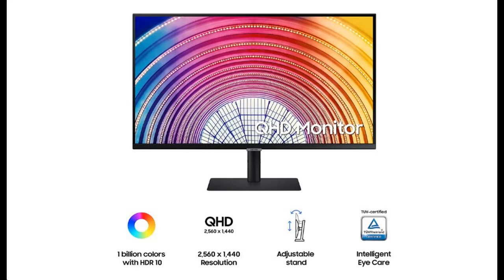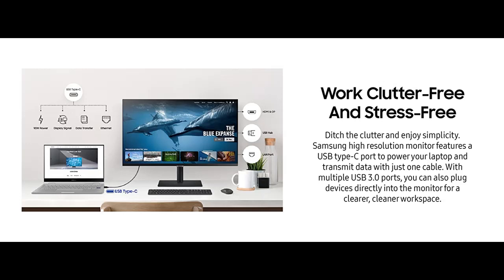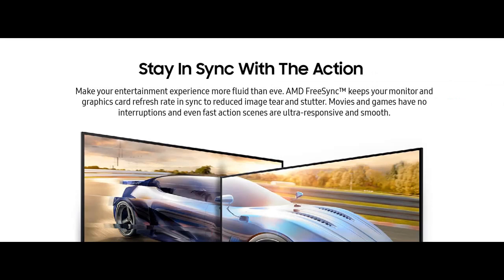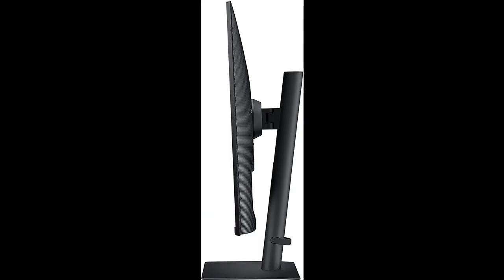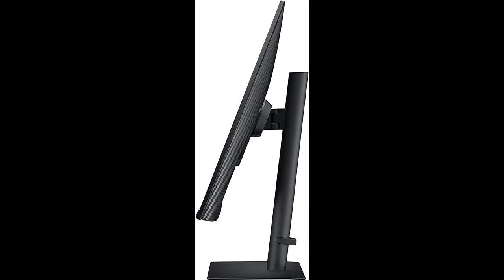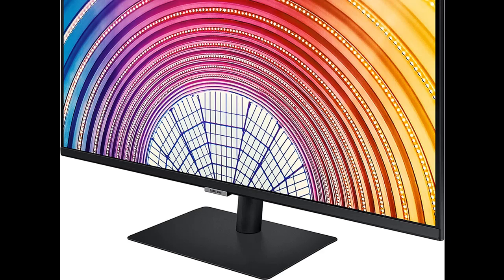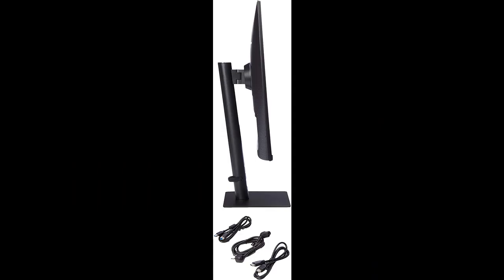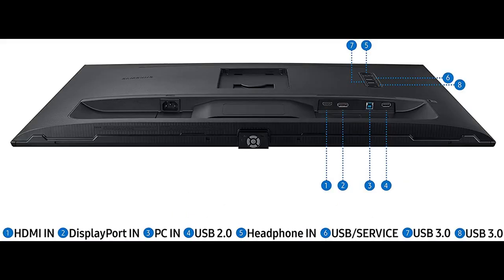"Features highlight" SAMSUNG S60A Series 32-Inch WQHD (2560x1440) Computer Monitor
✔️Reasons compound to decide before select SAMSUNG S60A Series 32-Inch WQHD (2560x1440) Computer Monitor, 75Hz, HDMI, Display Port, HDR10 (1 Billion Colors), Height Adjustable Stand, TUV-Certified Intelligent Eye Care (LS32A600NWNXGO)

Price details/Full details/Full Reviews [RECOMMEND]

SAMSUNG S60A Series 32-Inch WQHD (2560x1440) Computer Monitor, 75Hz, HDMI, Display Port, HDR10 (1 Billion Colors), Height Adjustable Stand, TUV-Certified Intelligent Eye Care (LS32A600NWNXGO)